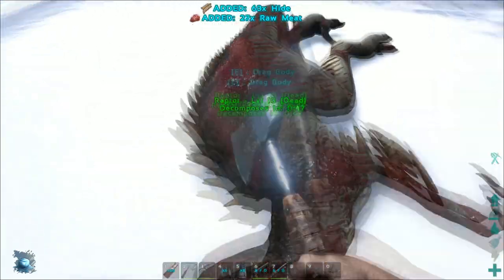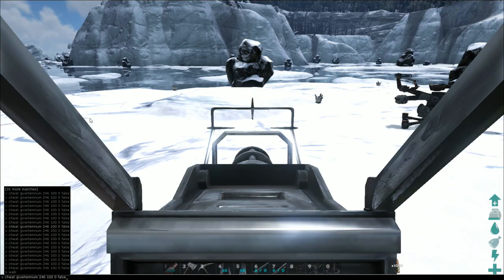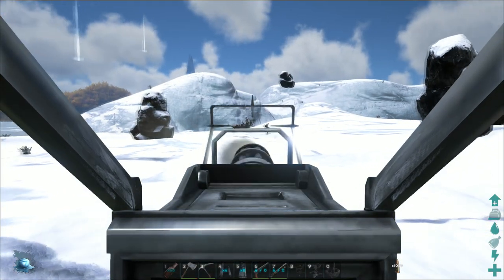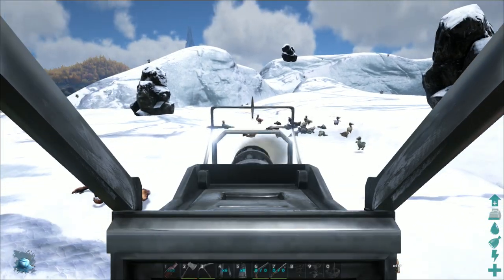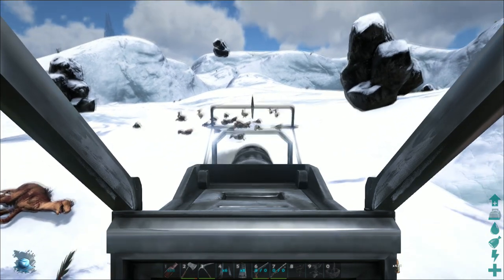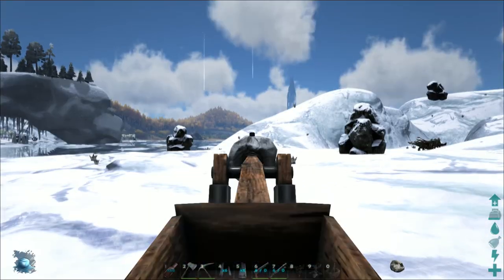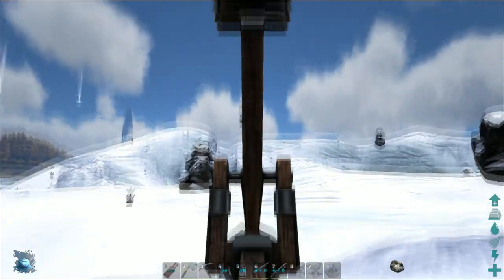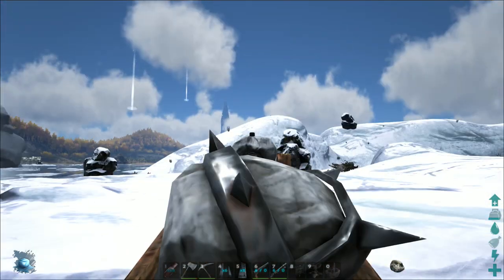ARK: SURVIVAL EVOLVED | PATCH 223 | NEW TURRETS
GPU: GeForce GTX 970 4GB DDR5

RAM: 16GB DDR3 1600MHz Memory

MotherBoard: ASUS Z97-K s1150 M/board

Thanks to 'Tasty' and 'TheFatRat' for allowing me to use your awesome music!